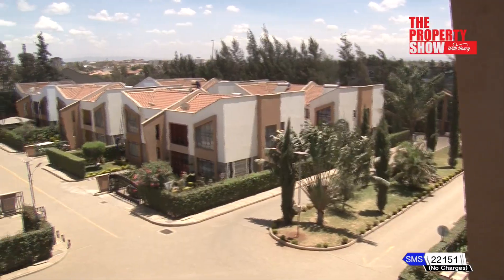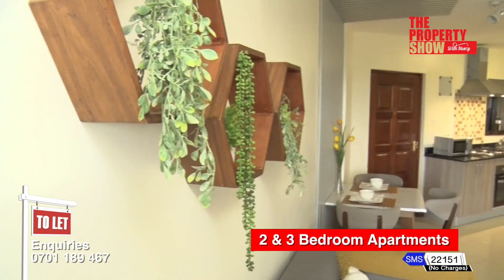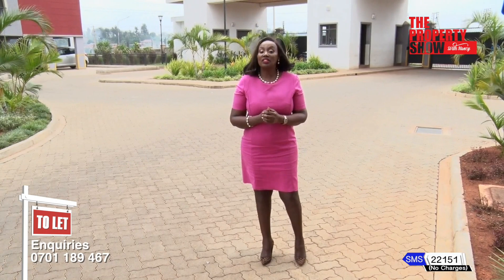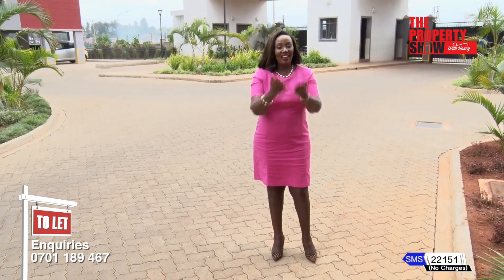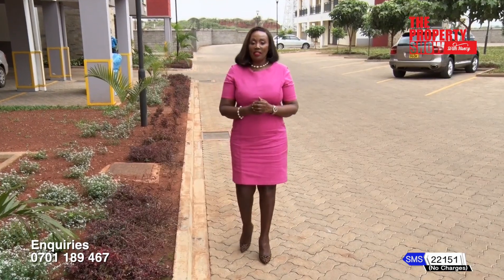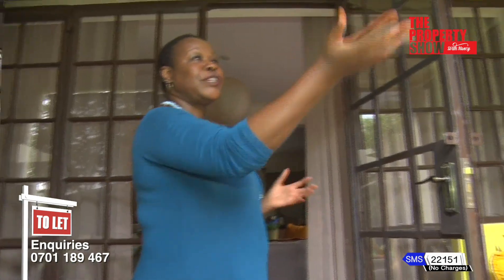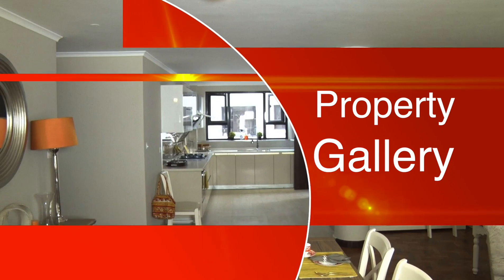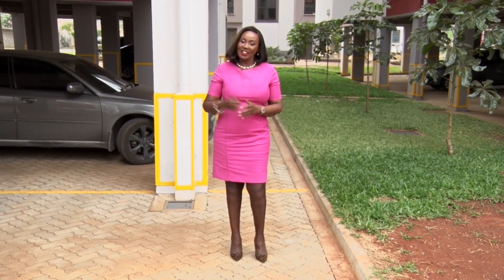The Property Show 6th September 2020 Episode 358 - Rental Properties